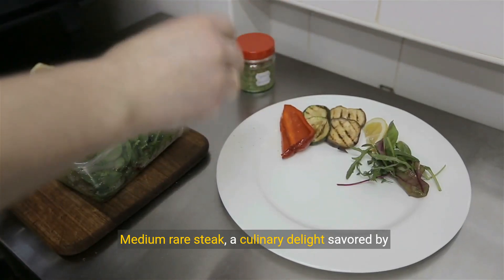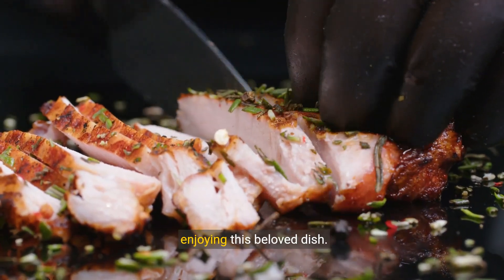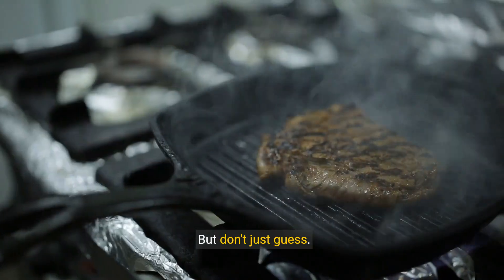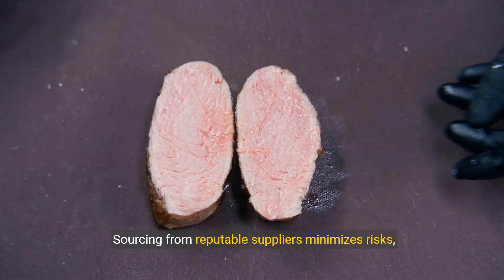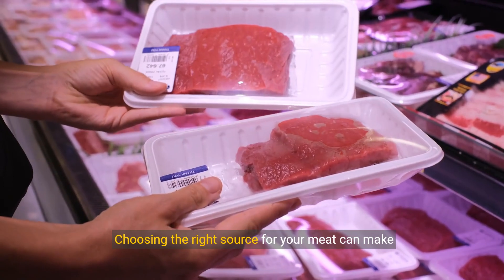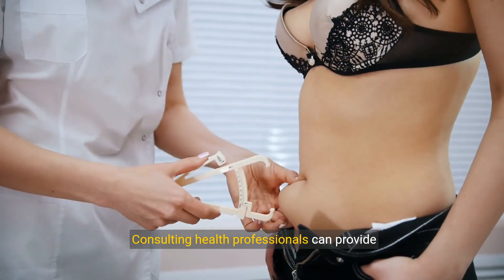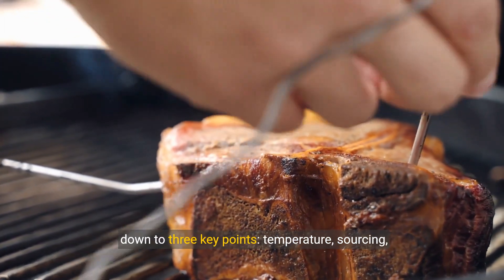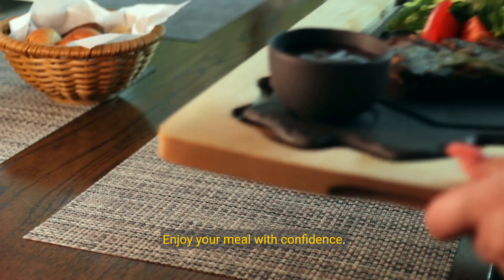Is medium rare steak safe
Yes, medium rare steak is generally safe to eat as long as it has been cooked to an internal temperature of 130-135°F (54-57°C). This level of doneness allows the steak to retain its juiciness and flavor while still ensuring that harmful bacteria are killed. However, it is important to source your meat from a reputable supplier to reduce the risk of foodborne illnesses. Additionally, individuals with compromised immune systems or certain health conditions may be advised to consume meat that is cooked to a higher temperature for safety reasons. It's always recommended to use a meat thermometer to ensure that your steak reaches the appropriate internal temperature for safe consumption. Enjoy your meal!